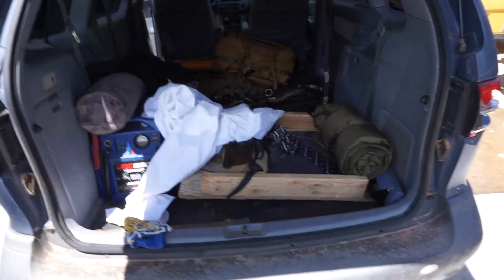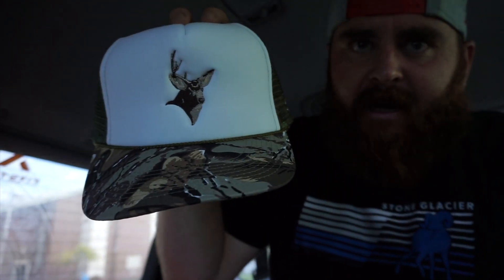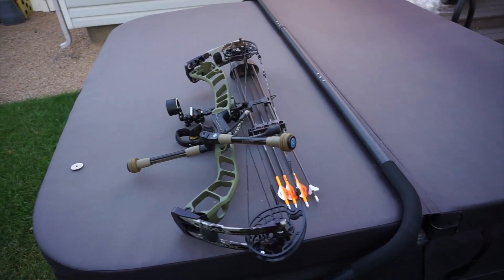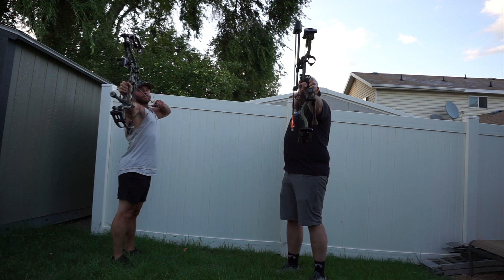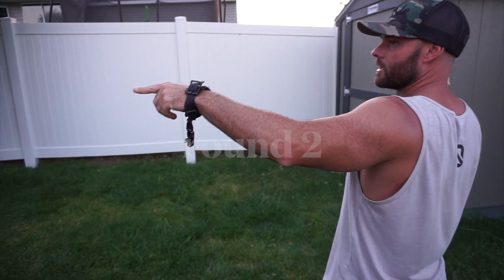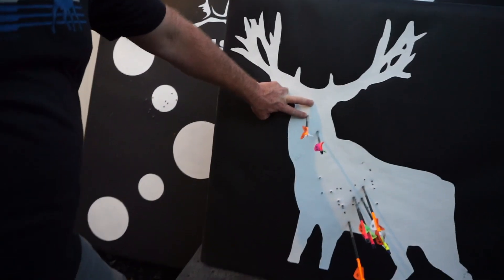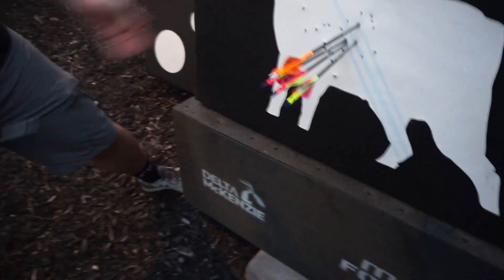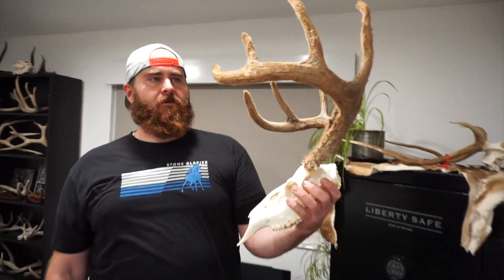SHEDCRAZY VS HUSH SHOOT OUT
My bows: Prime Nexus 4, Prime Black 3

Code: SHEDCRAZY

My Glass
Binoculars: Razor UHD 12x50
Spotting Scope: Razor HD
Rifle Scope: HSLR 4-16x44
Range Finder: Razor 2500, Fury 5000